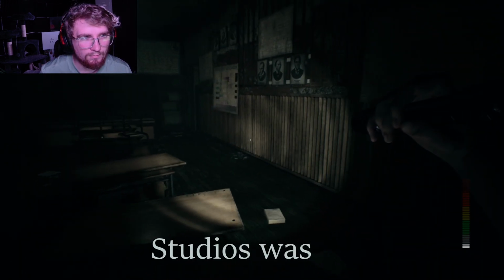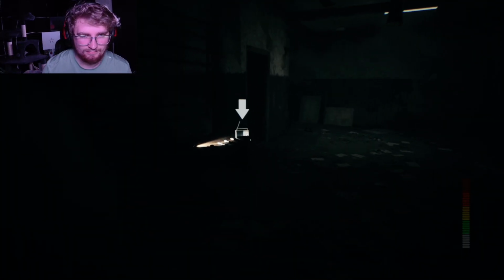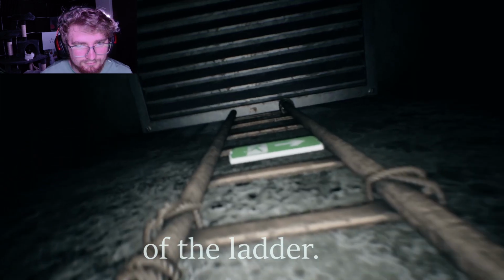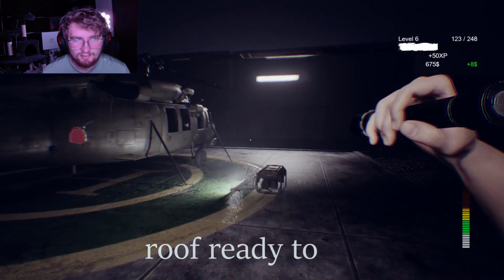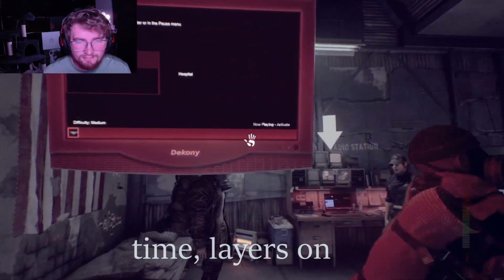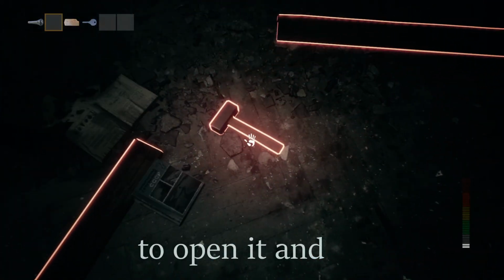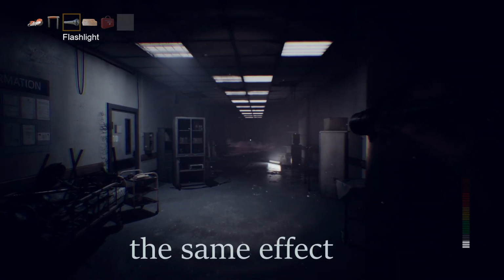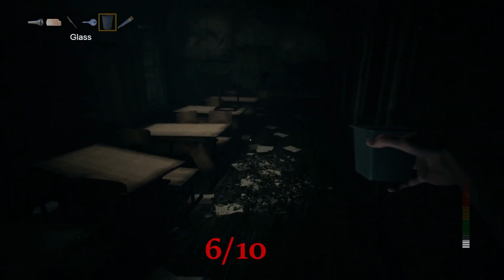TBH| Game Review | Panicore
This is my first crack at a game review! Let me know how I did!
All music came from the sound track of Panicore!